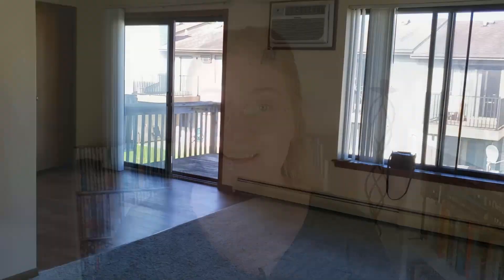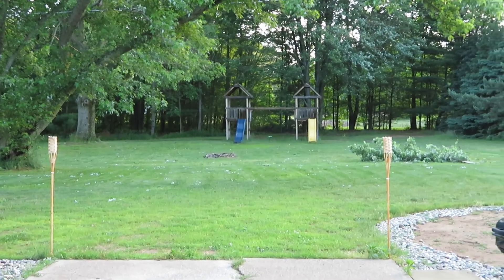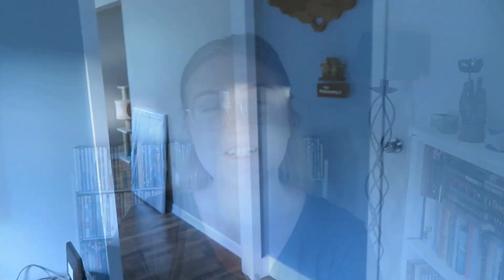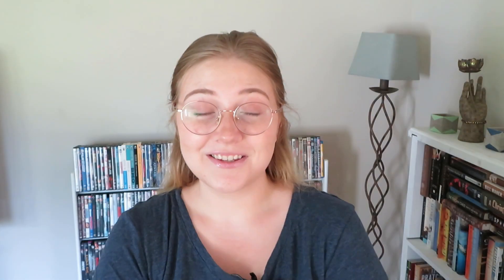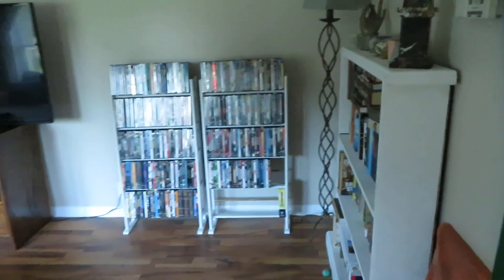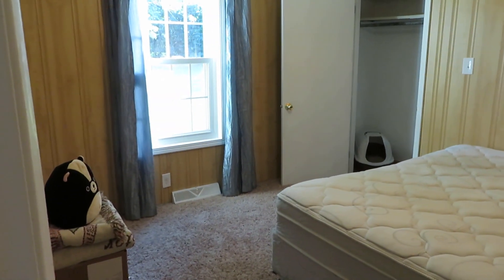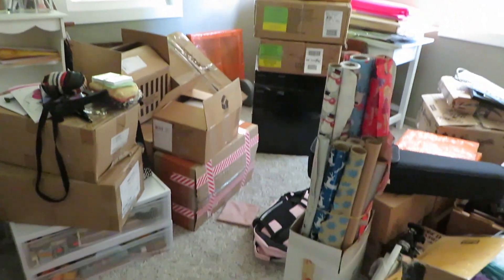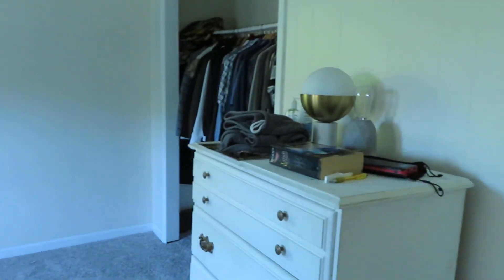Our First House // Getting Settled + HOUSE TOUR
Hey guys!
We finally moved into our new house and we couldn't be happier! Today I want to welcome you into our new home with a house tour.

Hollabec ❤